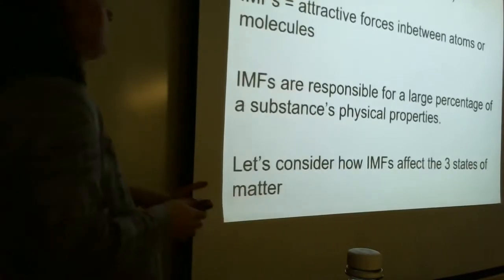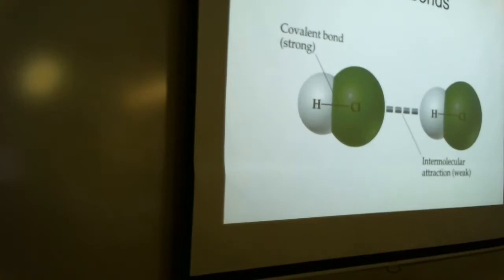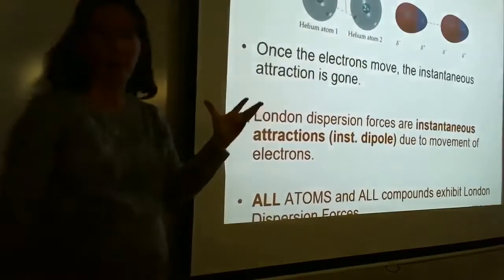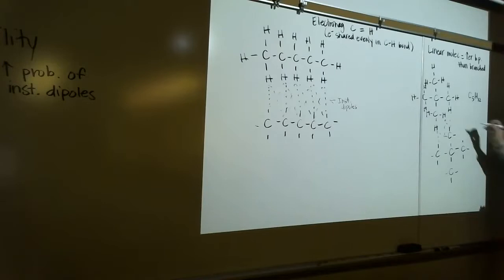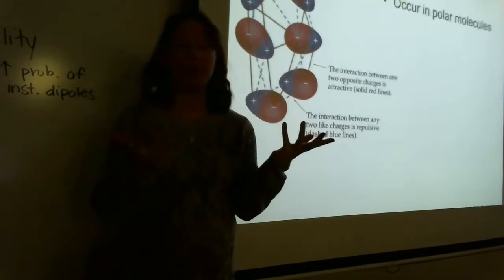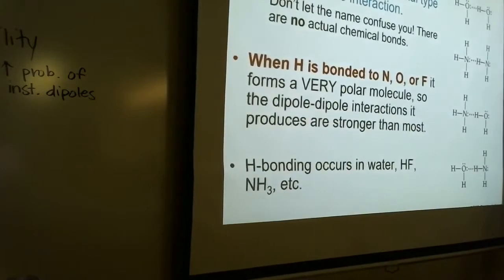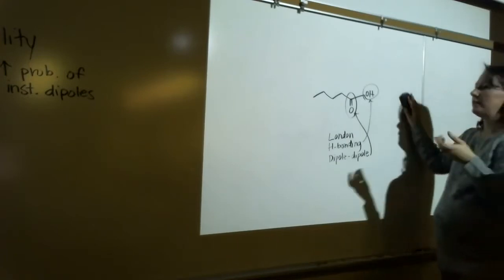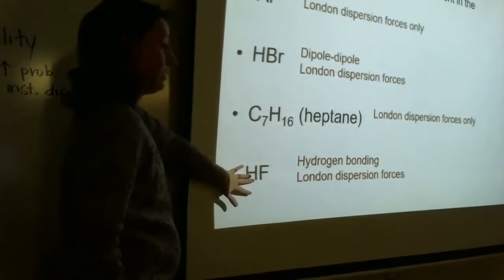Intro to IMFs lecture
In this video, we will introduce the different types of intermolecular forces that exist between molecules of a substance.